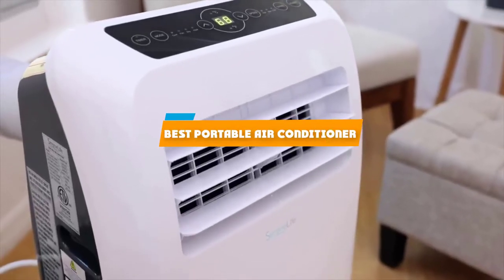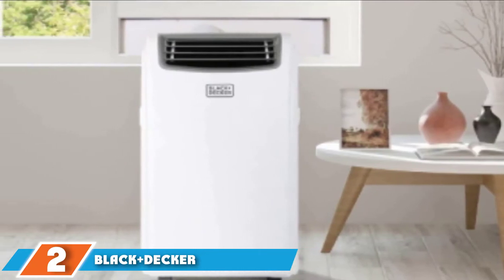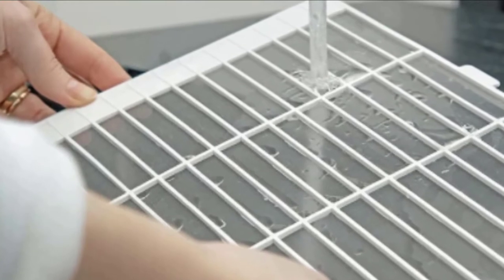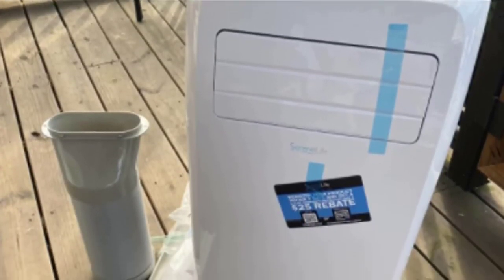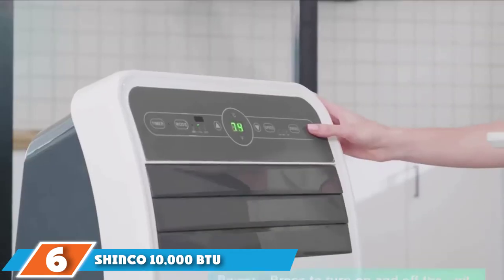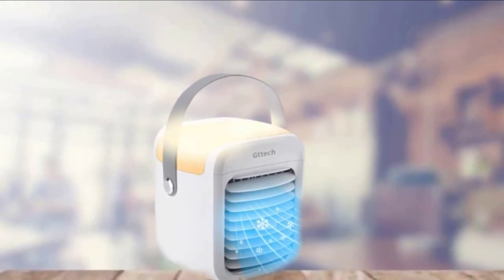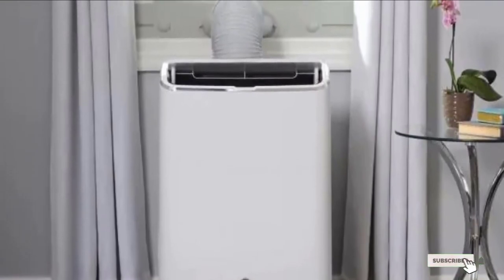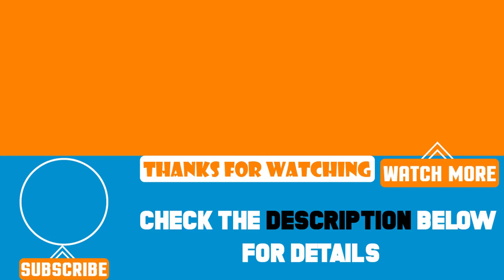Top 10 Best Portable Air Conditioners Review In 2024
Best Portable Air Conditioners featured in this video:

1. Whynter ARC-14S 14,000 BTU Dual Hose Portable Air Conditioner [Amazon]
2. Black+Decker Portable Air Conditioner [Amazon]
3. Midea Smart 3-in-1 Portable Air Conditioner [Amazon]
4. SereneLife SLACHT128 4-In-1 Air Conditioner and Heater [Amazon]
5. De'Longhi 3-in-1 Portable Air Conditioner [Amazon]
6. Shinco 10,000 BTU Portable Air Conditioner [Amazon]
7. GtTech Portable Air Conditioner [Amazon]
8. GE 10,500 BTU [Amazon]
9. Hisense 6,500 BTU [Amazon]
10. Blaux Classic Desktop AC [Amazon]

 To narrow down your searching effort, we have researched the market on the Portable Air Conditioners. We already spent hours analyzing these top 5 Portable Air Conditioners to ensure your worth buying. They all come with excellent features with a great price range.

This video on the Portable Air Conditioners reviews in 2024 will add value for the money. So keep watching till the end and select the suited one for you.